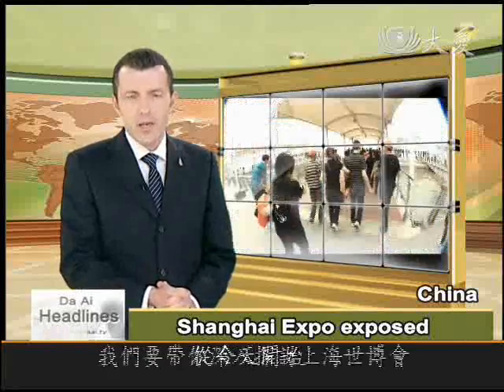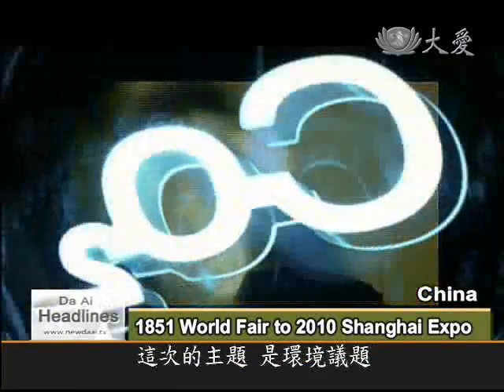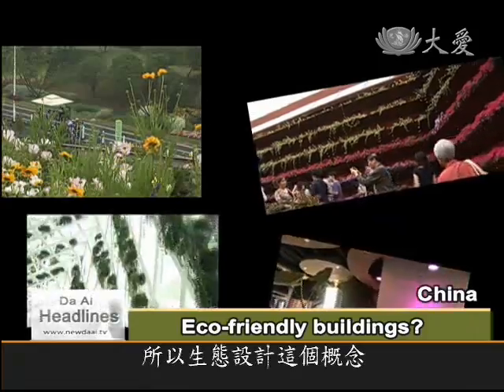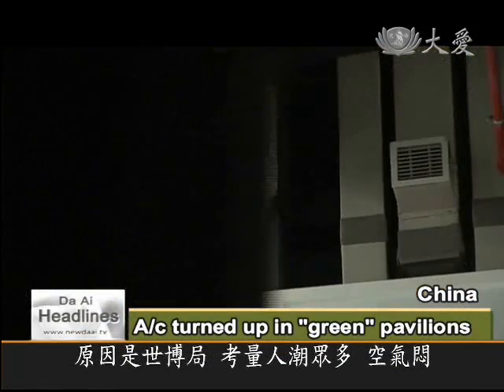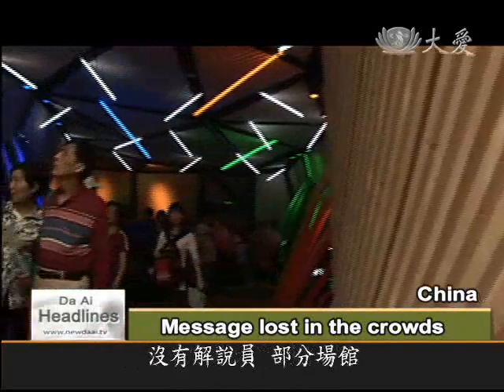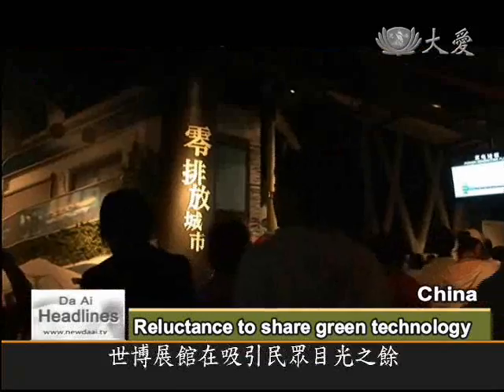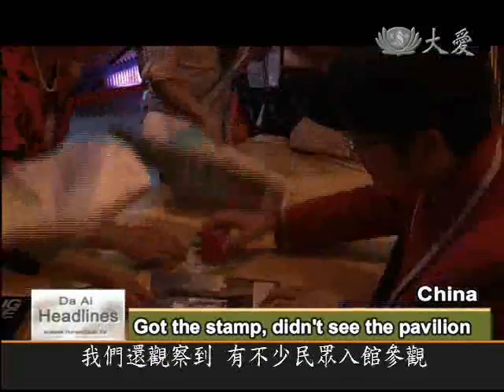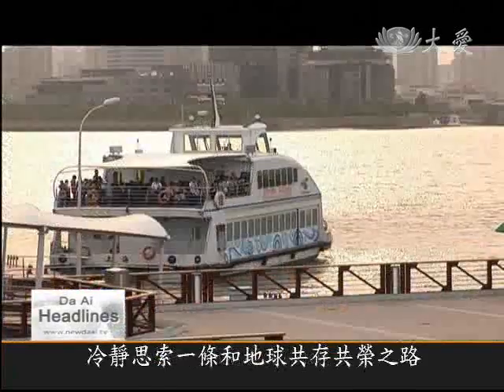DaAiTV_DaAi Headlines_20100623_Shanghai Expo exposed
With 142 pavilions showing the best that countries all over the world have to offer, and covering an area of over 5 square kilometers, the Shanghai 2010 Expo is the biggest world fair ever. Some 70 million people are expected to visit. The environment is the main theme of the expo, but as we discover in the first of a new series of features from Shanghai, the real issues can be lost among the blaze of publicity and the crowds of people. From today, we'll be taking an in-depth look at the expo - starting where it all began - at the first world fair in London, nearly 160 years ago.

The Great Exhibition of 1851 was held in the glass, steel and wooden Crystal Palace. The Watt steam engine and Stephenson's steam locomotive engine were both exhibits at the fair, which marked the transition between the agricultural and the industrial age.

159 years later, in 2010, another world fair - the Shanghai Expo - opens on the banks of the Huangpu River. This time, the environment is top of the agenda.

With over a century of history, the purpose of the World Fair is to showcase the technological achievements of mankind. The problem was, humans sacrificed the environment in the race for development. But now, more and more countries recognize that a better and brighter future can no longer come at the expense of the planet. Rather, man must learn how to live in harmony with nature.

Eco-friendly architecture is the main theme of the exhibition. Yet, after it closes, only four of the pavilions along the central axis, and the urban best practices area, will survive. Just building and dismantling the other pavilions will create a huge carbon footprint. Meanwhile, in step with the expo theme, many of the pavilions stress their emission cutting designs.

The aim is to use building materials and construction methods that are eco-friendly, and do not put a burden on the environment.

This pavilion is China's first ever carbon neutral building. Solar and wind energy provide enough power for the entire structure, cutting emissions to zero. But inside, we discover that although the pavilion is not designed to need air conditioning, it is nevertheless fitted with an air cooling system. The reason was the fear that large crowds of people would make it stuffy inside - so the expo's carbon neutral buildings have air conditioning, which rather defeats the point.

These 4 walls show how our home uses recycled materials. This is an automatic toilet.These are solar cells. These are solar water heaters.

A guided tour like this is unfortunately only available to VIPs. Other visitors to the Shanghai Expo have to fight through the crowds just to get in.

After at least two or three hours, and up to four or five hours in a queue, you finally reach the pavilions. There are no guides, and some have not bothered to put up plaques explaining their energy-saving features. The wandering visitors can hardly be blamed for not understanding the carbon-cutting designs.

This elderly couple say the expo did not live up to its promise of better living.

As visitors who come to learn leave disappointed, it seems to be a shame that the pavilions that can pull in the crowds, have overlooked their educational function. Even reporters fare little better. Officials from the breathing Japan Pavilion refused an interview, and asked us to sign an agreement before releasing a promotional video.

Touted as a gallery of human inspiration and thought, the Shanghai Expo seems to lack interaction with its public. We also noticed a number of visitors stamping these 4 US dollar Expo Passports.

These people are collecting stamps without going inside the pavilions, because, according to our sources, a full Expo Passport can fetch over 700 US dollars auctioned online.

Sold as a lesson in sustainable development, although the facilities are eco-friendly, at the dining areas, the daily crowd of over 100,000 people use disposable eating utensils, creating garbage and emissions. Record-breaking in terms of size, cost and popularity, we can only hope that after the Shanghai Expo finishes, visitors come away with at least some idea about how to live in harmony with nature.